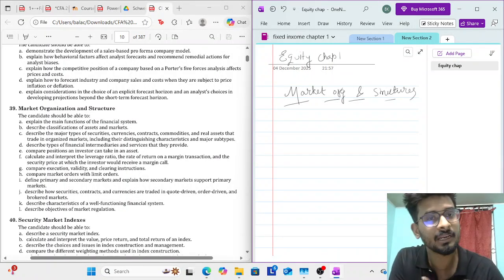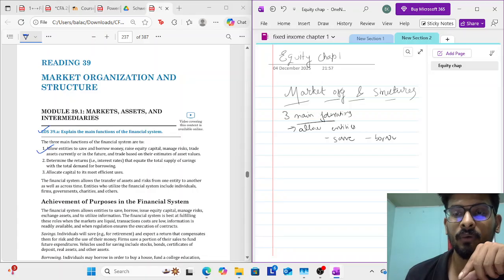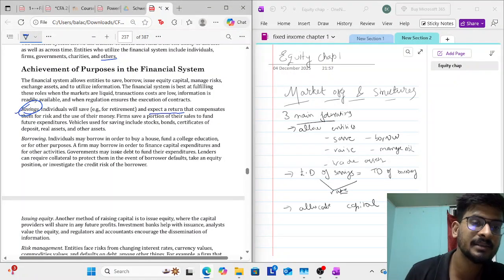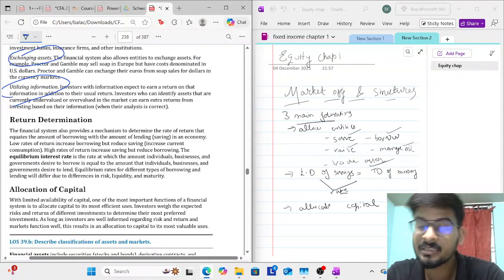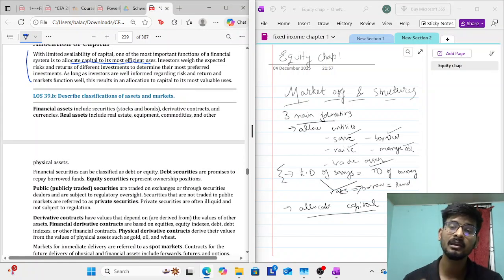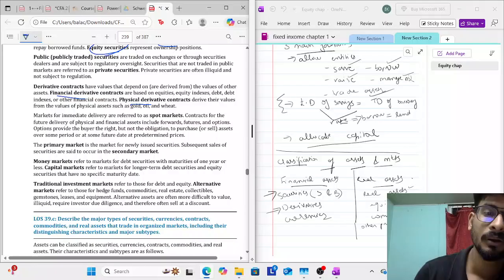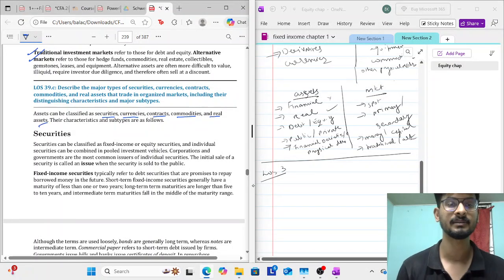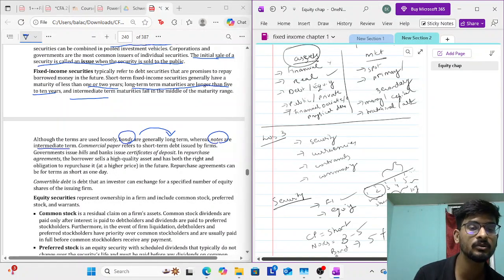#1 I MARKET ORGANISATION AND STRUCTURES I EQUITY INVESTMENTS I PART 1 OF 3 I CFA L1 CLASSES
Have covered equity investments chapter 1 "Market Organisation and Structures. Class is lengthy and is divided into 3 and its the first part.